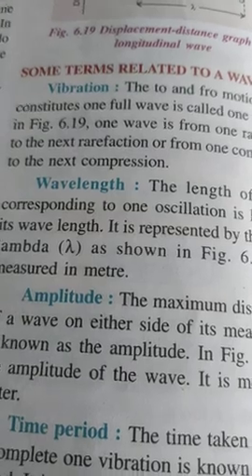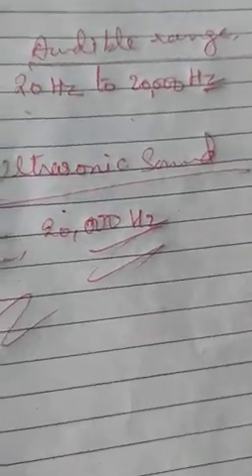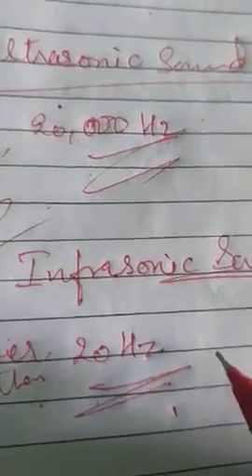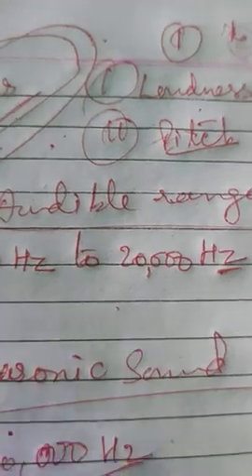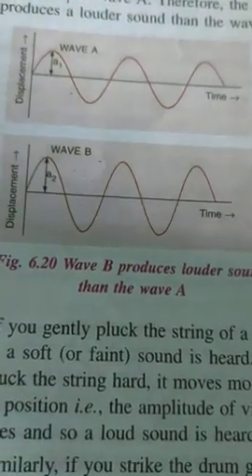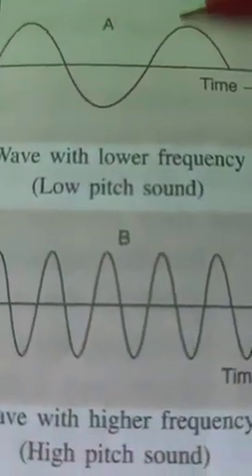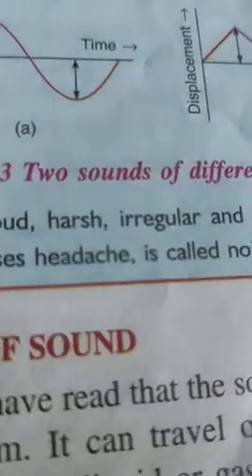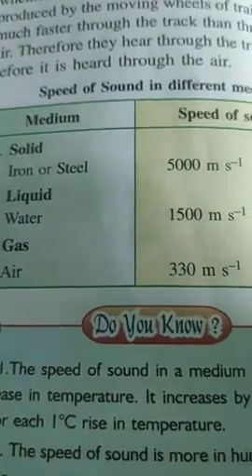Class 7 Physics Chapter Sound Part 3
y2mate.com - STD 7 Physics part 3 Sound _1080p.mp4